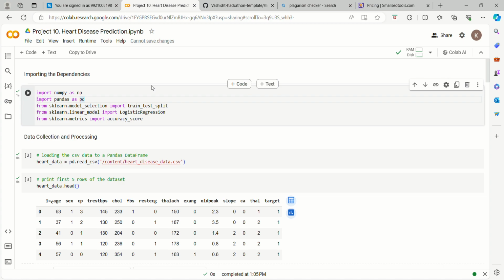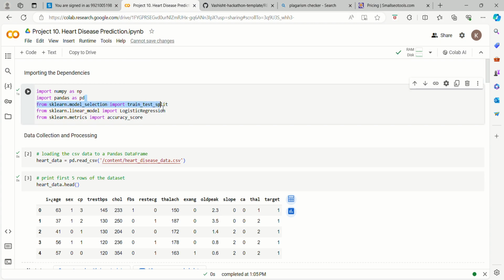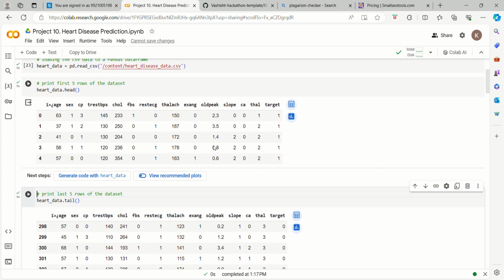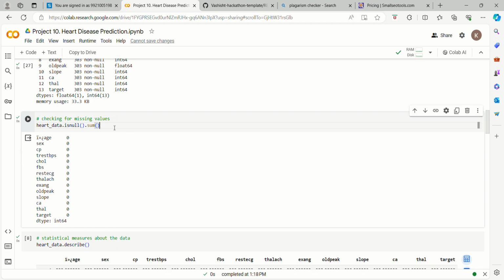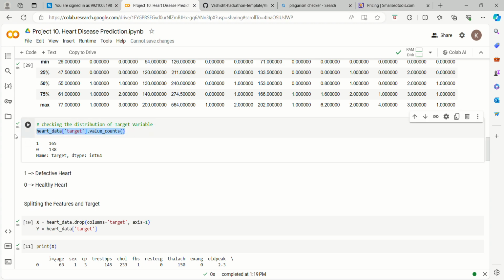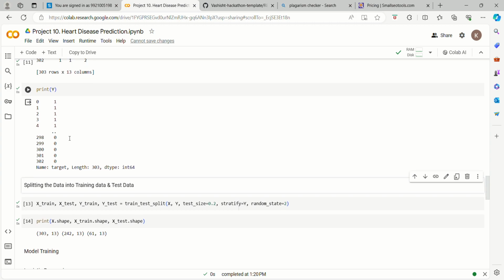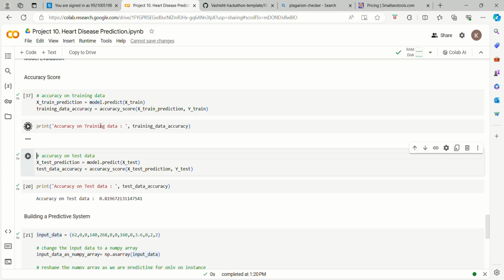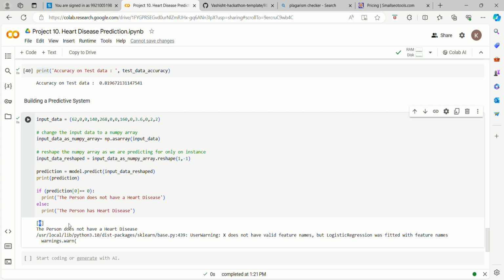Heart Disease Prediction IIITDM HACKATHON